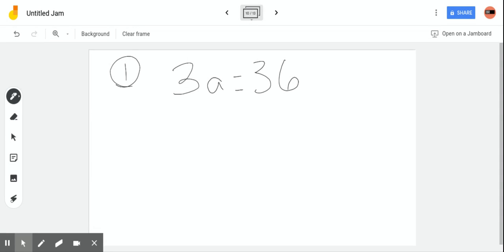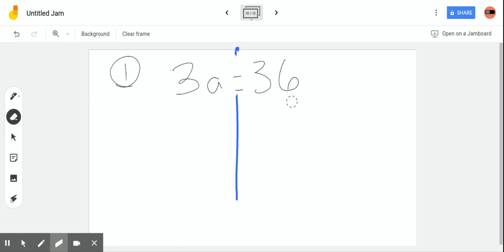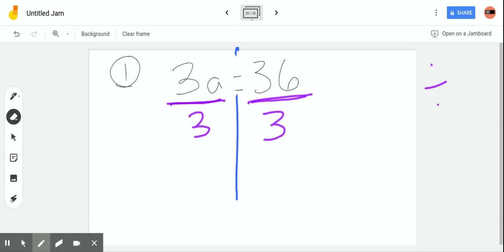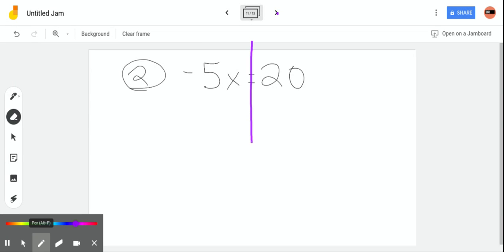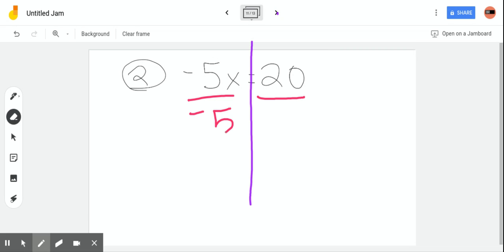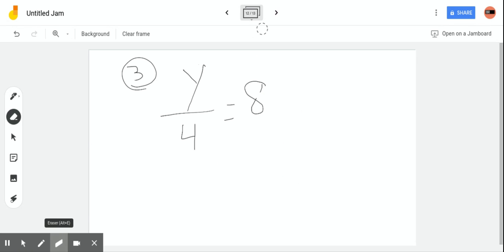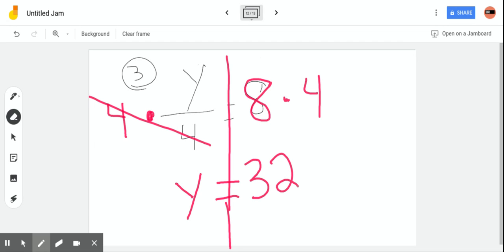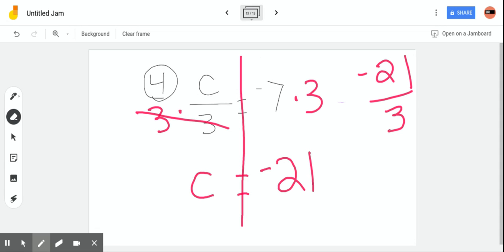One-Step Equations C